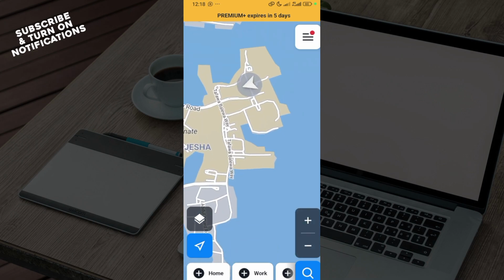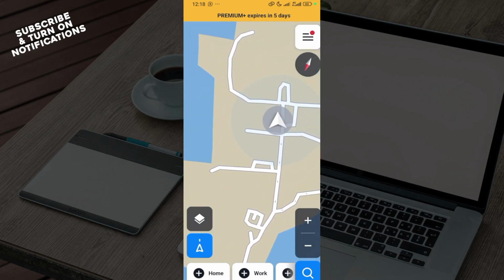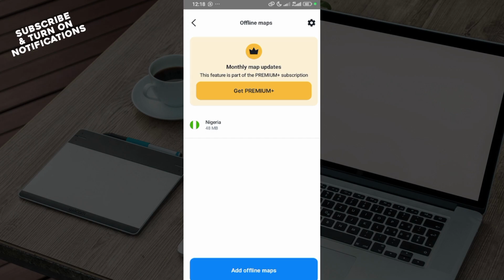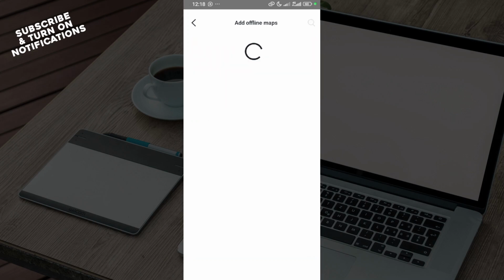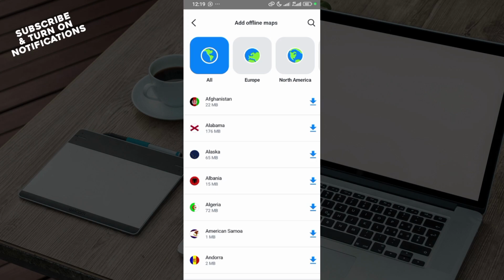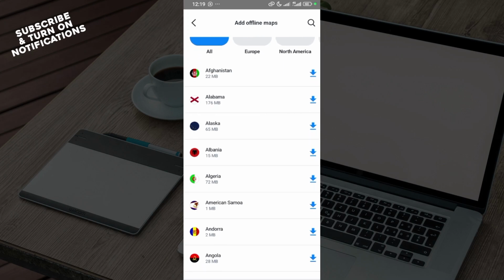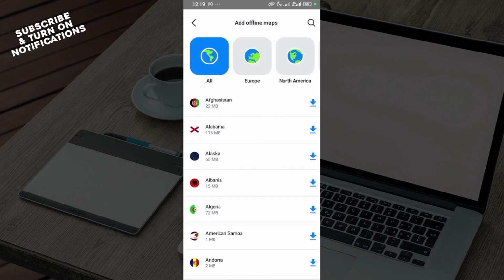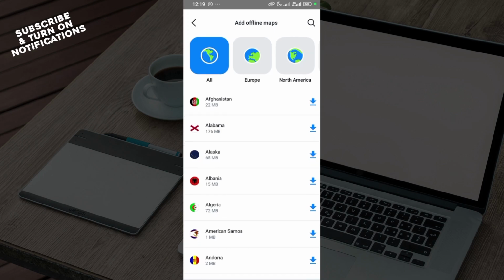How To Download Maps On Sygic (Quick and Easy)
In this video I will show you How To Download Maps On Sygic. It would be good if you watch the video until the end so that you don't miss important steps.